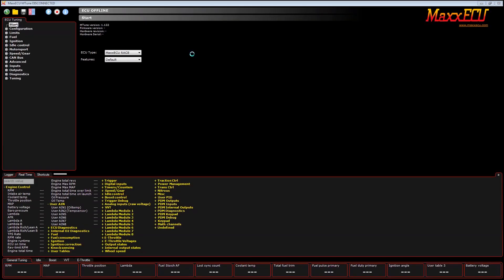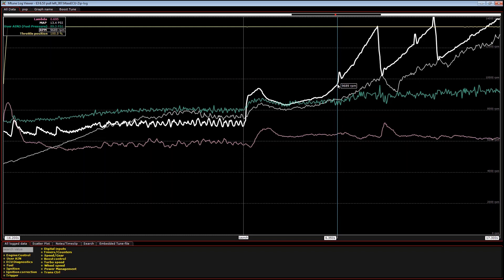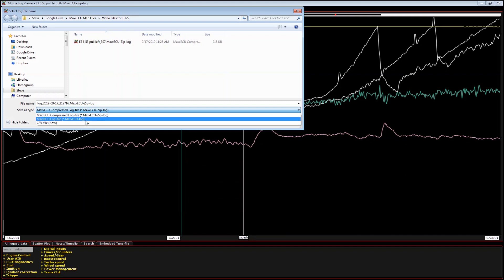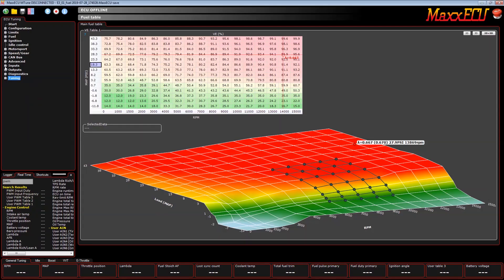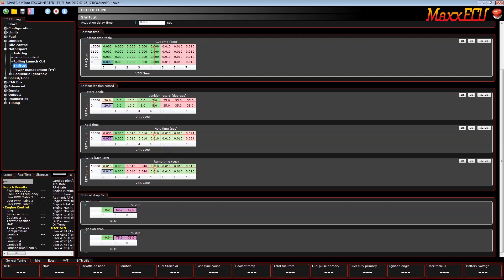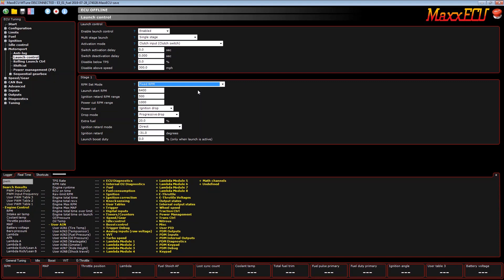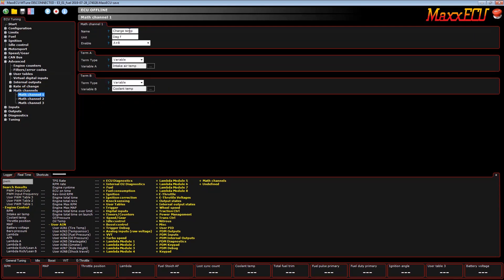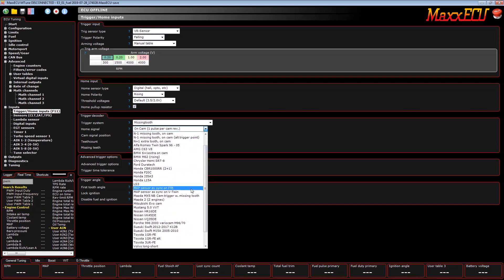MaxxECU MTune 1.122 update